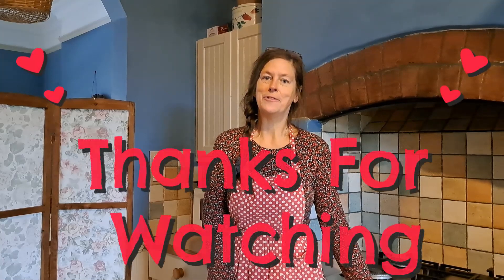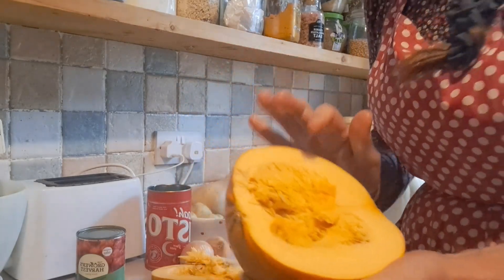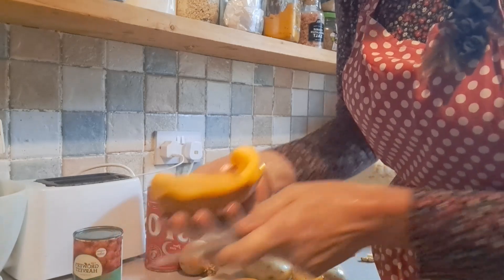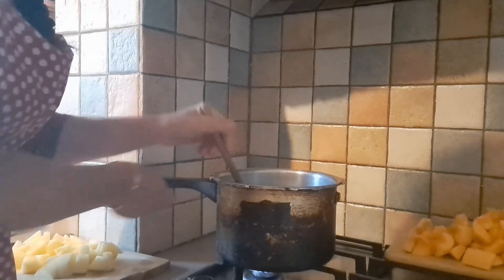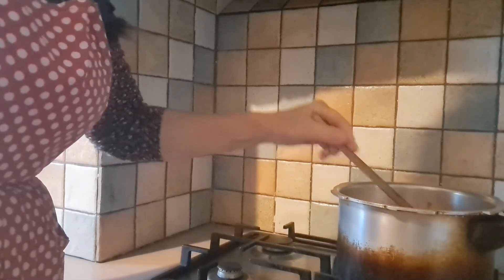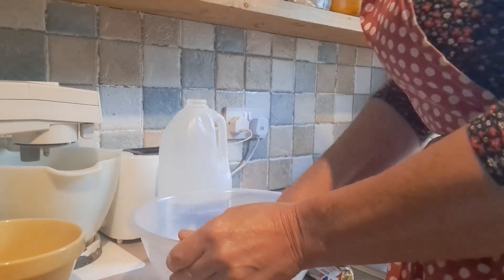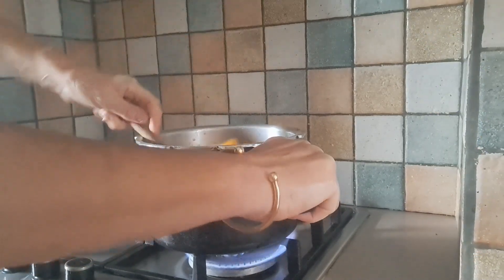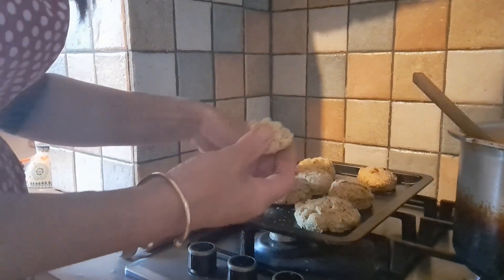Easy Pumpkin Soup & Cheese Scones: The Ultimate Autumn Comfort Food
Satisfy Your Cravings with Easy Pumpkin Soup & Cheese Scones: The Ultimate Autumn Comfort Food

Easy Pumpkin Soup & Cheese Scones Recipe | Perfect Autumn Comfort Food!
Welcome to Victoria Makes! Embrace the spirit of autumn with our comforting Pumpkin Soup and Cheese Scones recipe. Whether you're hosting a Halloween party or simply craving a warm and inviting supper dish, this recipe is sure to impress your guests and fill your home with the delightful aromas of the season.

🍁 Ingredients:
For Pumpkin Soup -

Fresh pumpkin
2 x chopped Onions, 4 x garlic cloes peeled and chopped finely
2 x chicken or vegetable stock cubes
1 x tin of tomatoes, 2 chopped potatoes  and 1 chopped chilli

For Cheese Scones -
Flour, baking powder, and butter, mixed herbs and milk
Grated cheddar cheese or stilton
🍂 Join me as I demonstrate the simple steps to create this heartwarming combination of Pumpkin Soup and Cheese Scones, perfect for any autumn gathering or a cosy family meal.

👩‍🍳 Step-by-Step Instructions:

Prepare the pumpkin soup by sautéing onions and garlic, then adding in the pumpkin, potatoes, onions, chilli and vegetable or chicken stock cubes a tin of tomatoes and an extra tinful of water more may need to be added later. Simmer until the flavours meld, then blend until smooth.
For the cheese scones, combine the flour, baking powder, and butter, then fold in the grated cheddar cheese and a hint of paprika. Mix with milk to form a dough ball.  Shape the scones and bake until golden brown.
🍲🥖 Bring the delightful flavours of fall to your table with this nourishing and satisfying combination.

✨ Whether it's a Halloween party or a coSy family supper, this Pumpkin Soup and Cheese Scones recipe is the perfect way to add warmth and joy to your autumn gatherings.

EASYPUMPKINSOUPANDCHEESESCONERECIPE